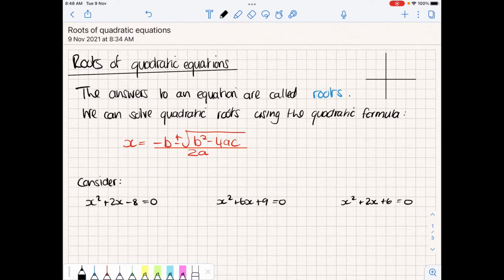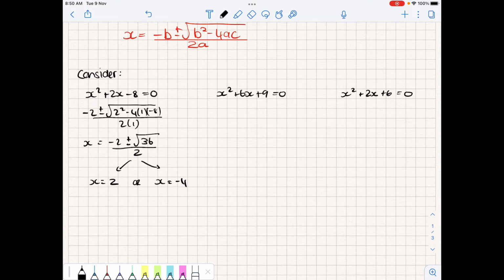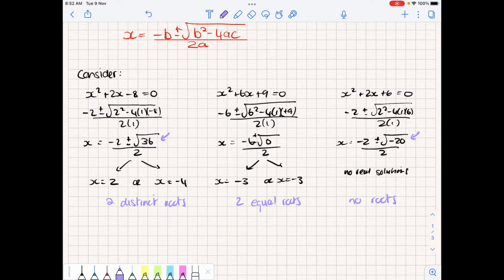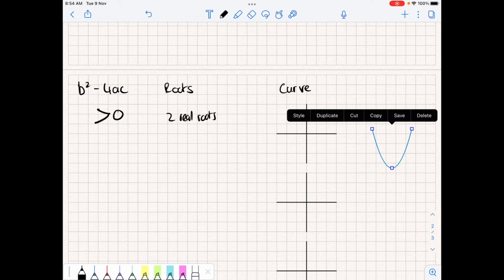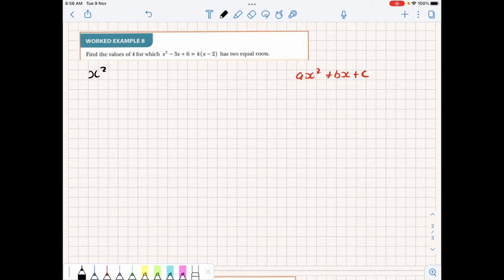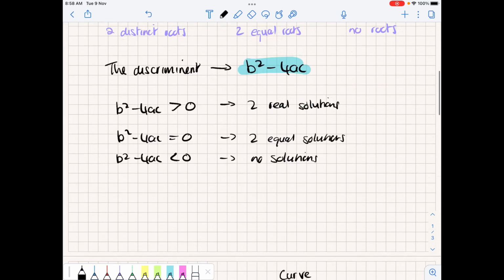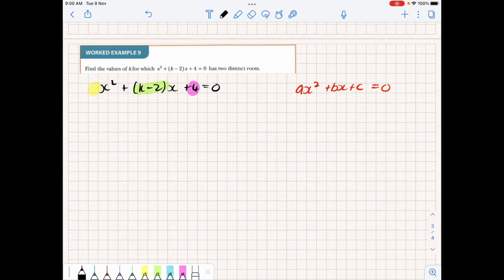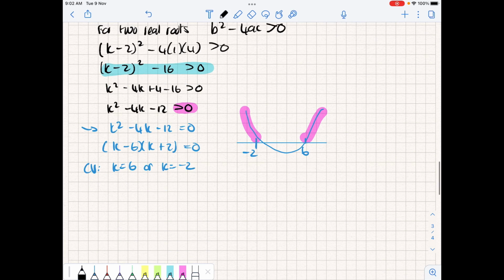Roots of quadratic equations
Learn about the discriminant of  the quadratic formula and its ability to determine the number of solutions of a quadratic equation.